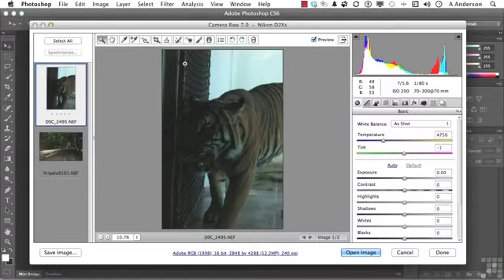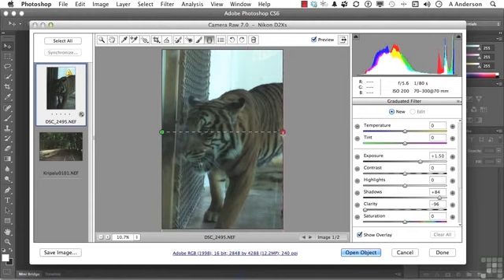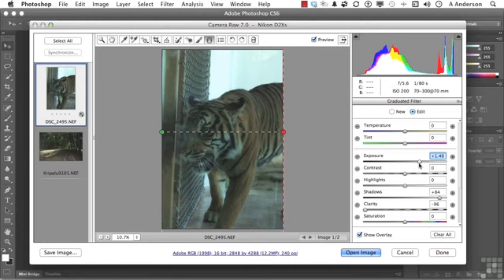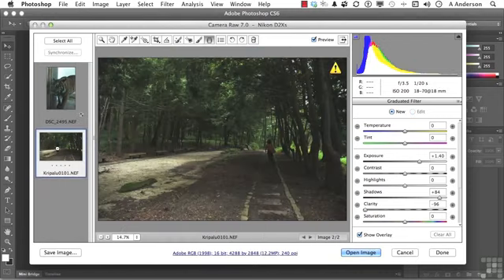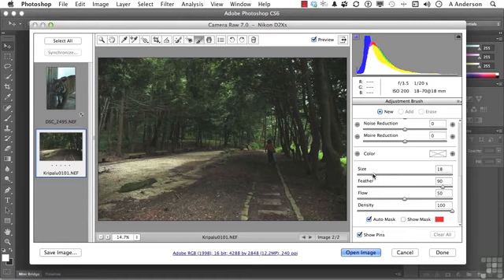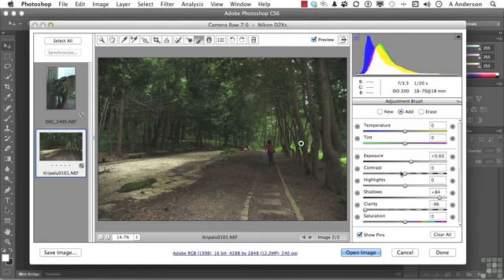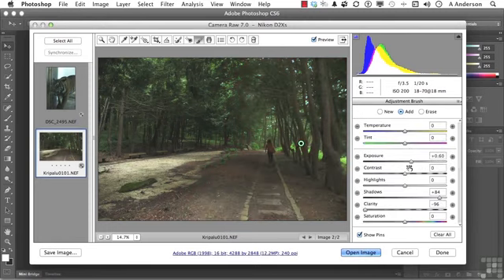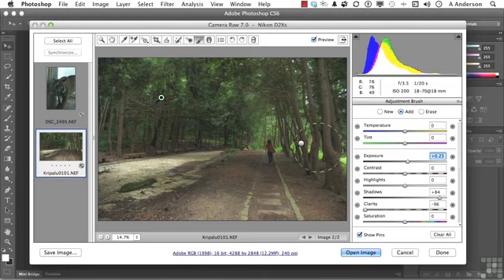41 Adobe Photoshop CS6 Full Tutorial Selectively Adjusting Images